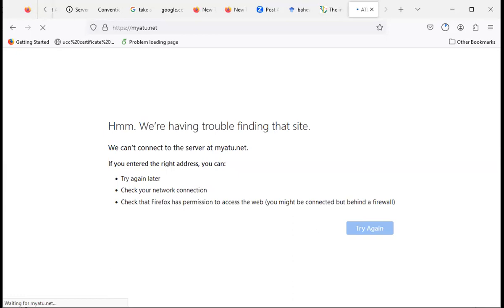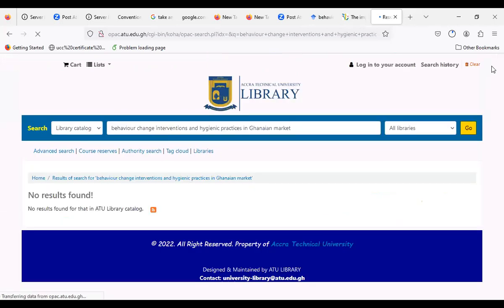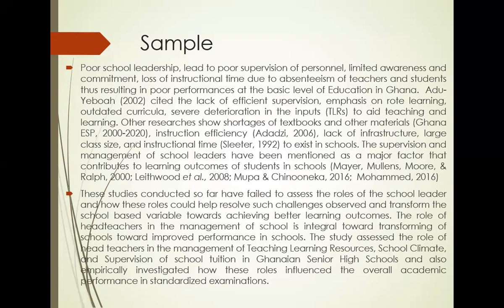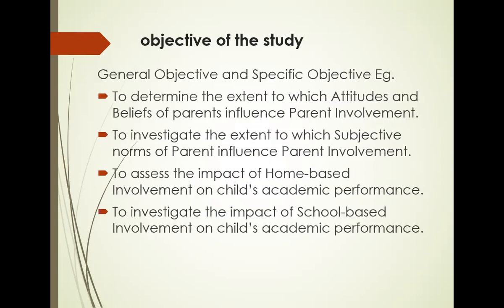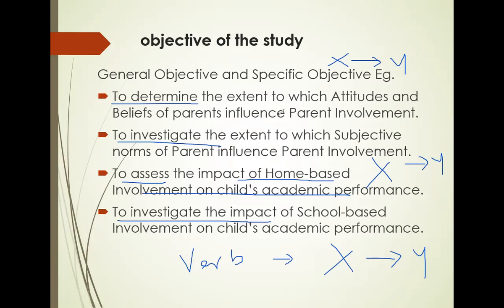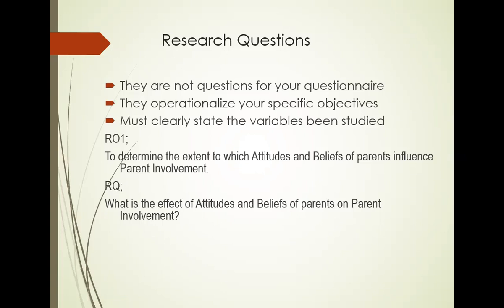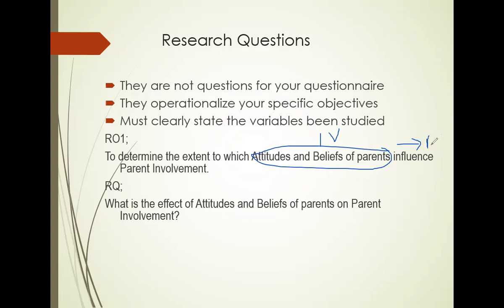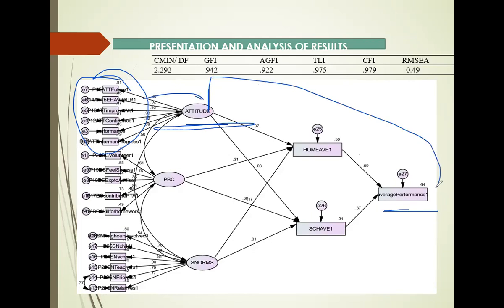Searching Databases to Clarify Problem Statement and Objectives